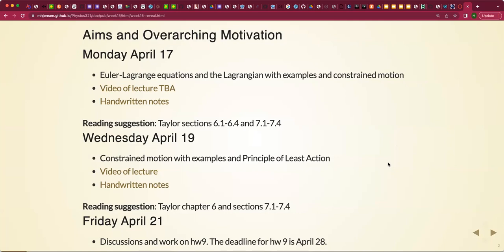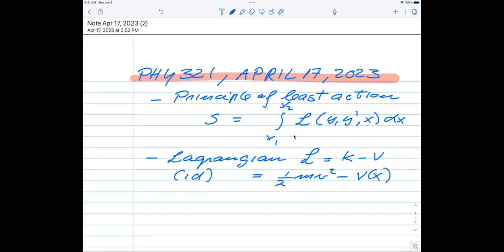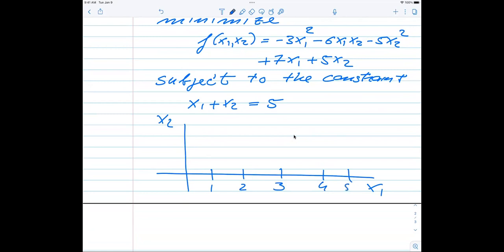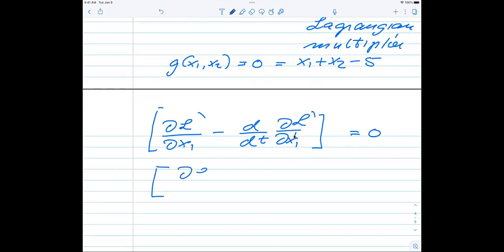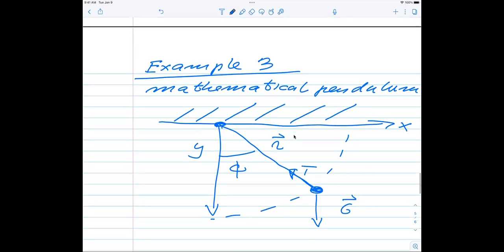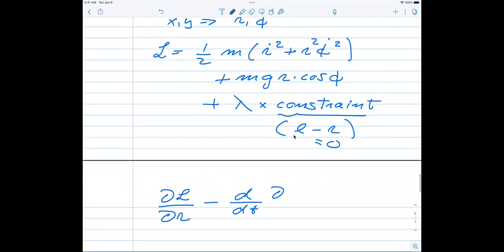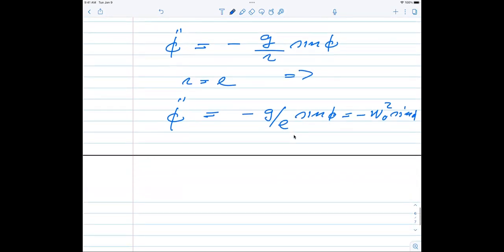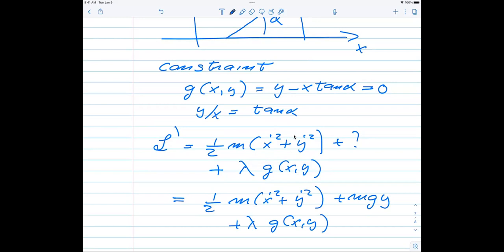PHY 321 Lecture April 17, Lagrangian formalism with constraints.